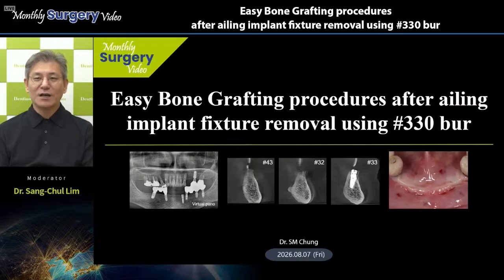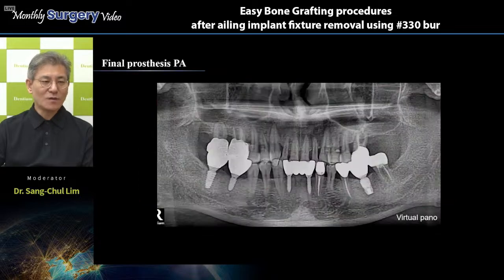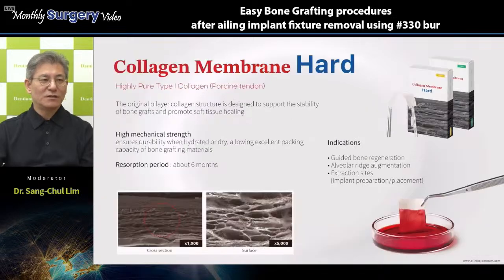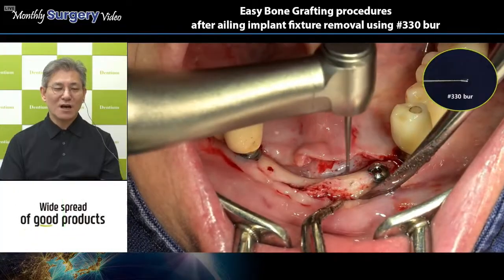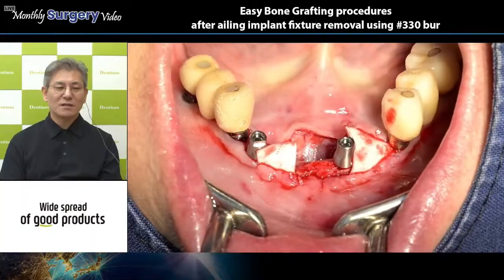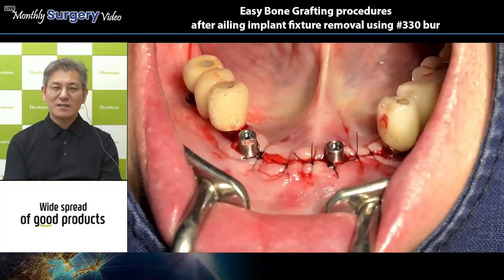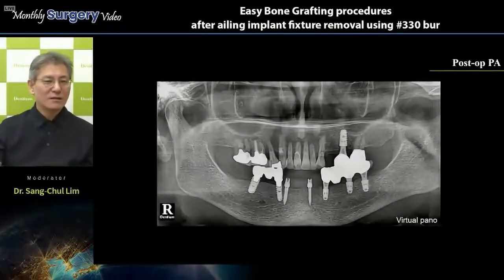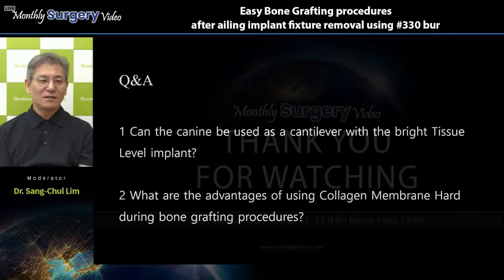Fail implantların yönetiminde hangi rejeneratif yaklaşım tercih edilmelidir?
Bu canlı cerrahi oturumunda, bukkal kemik kaybı nedeniyle çıkarılan bir implant sonrası uygulanan kemik ve yumuşak doku greftleme protokolü ile eş zamanlı implant tedavisi klinik bir vaka üzerinden adım adım ele alınacaktır.

📅 7 Ağustos Cuma
🕐 13:00–14:30

Cerrahi Planı

• #33 bölgesindeki fail implantın çıkarılması
• OSTEON Xeno, Collagen Membrane Hard ve Collagen Graft x1D ile kemik ve yumuşak doku greftlemesi
• #43 ve #32 bölgelerine bright Tissue Level implant uygulanması